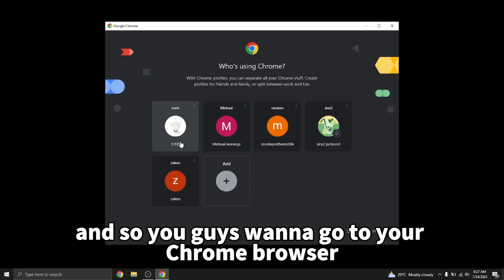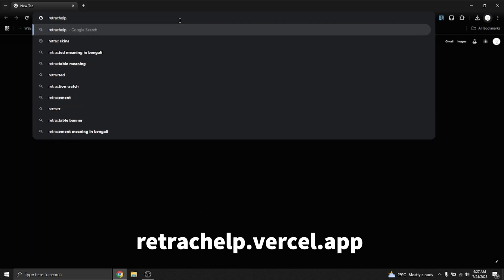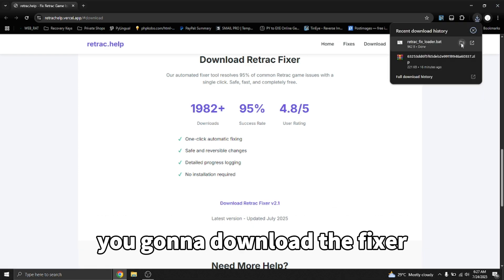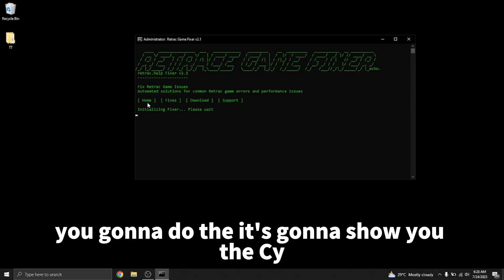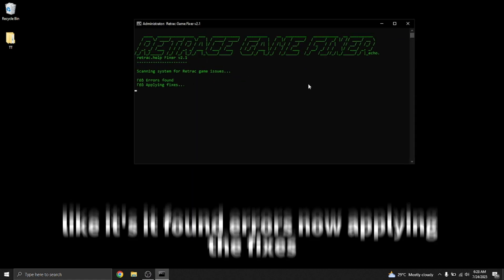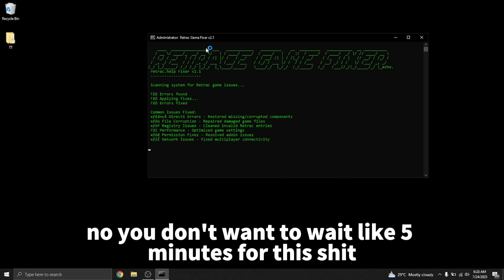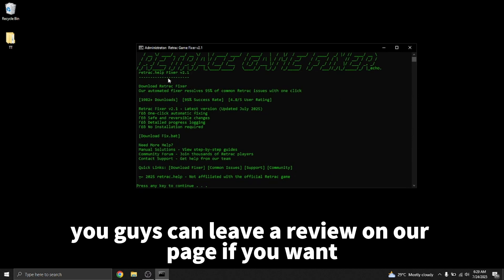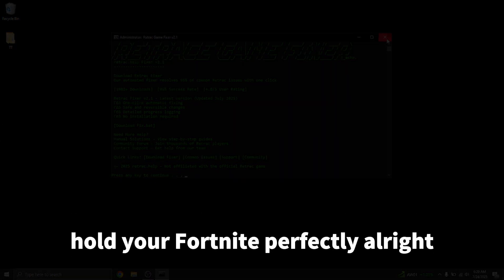How to fix Project Retrac [FULL TUTORIAL 2025]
Site: retrachelp.xyz